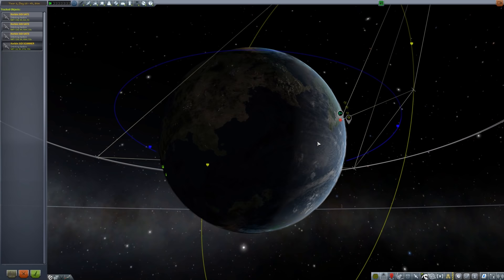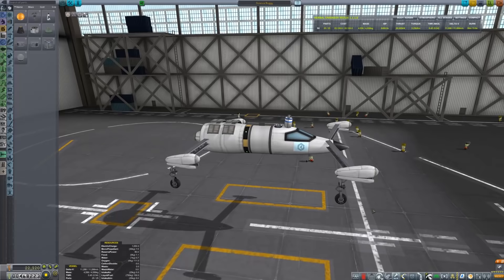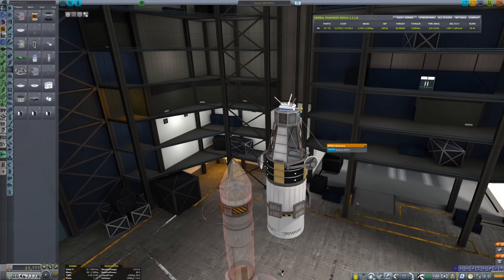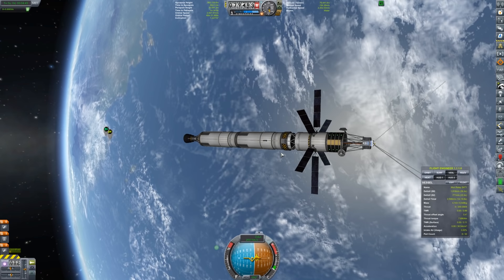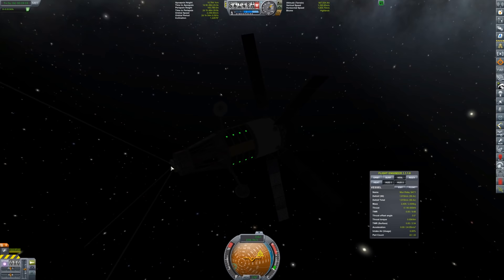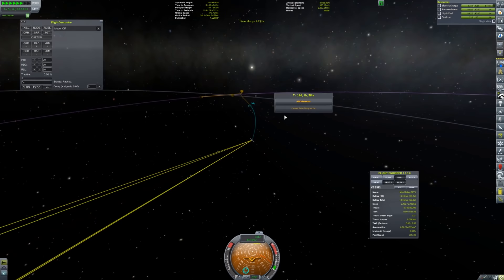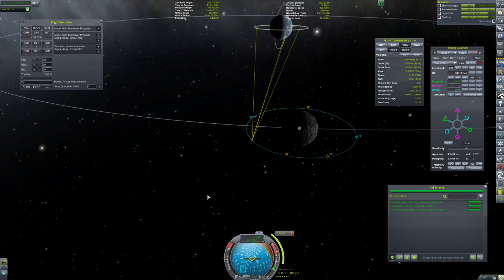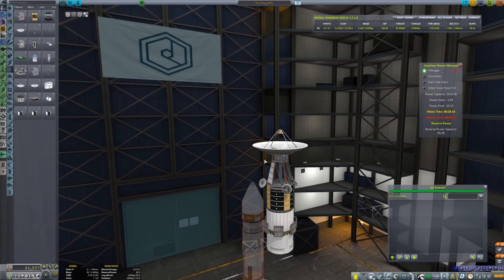Kerbal Space Program [1.1.2] - Ep 17 - To The Mun! - Let's Play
Conquering Kerbal Space Program EPISODE 17: In this episode, We're expanding our communications to another body: the Mun! Contracts drive this decision as some of the sales team have managed to snag a contract for a satellite network around the Mun, and we're getting started with that right now!

PC SPECS:

MB: ASUS X99-Deluxe/3.1
CPU: Intel i7-5930K OC @4.2ghz
Cooler: Corsair H100i GTX Liquid Cooler
RAM: 32GB G.Skill Ripjaws V series DDR4
Video Card: Asus Geforce GTX 980ti Matrix Platinum (6GB)
PSU: Corsair 1000W 80+ Platinum
Storage: 2X Sandisk SSDs = 1.3TB total